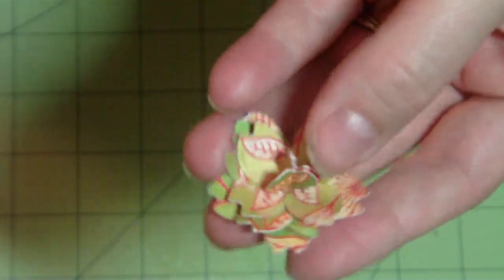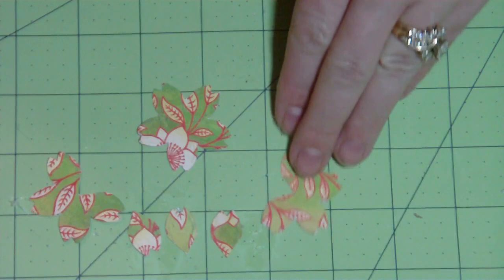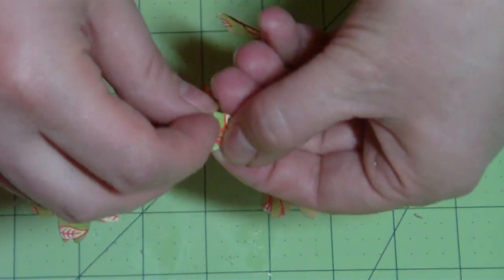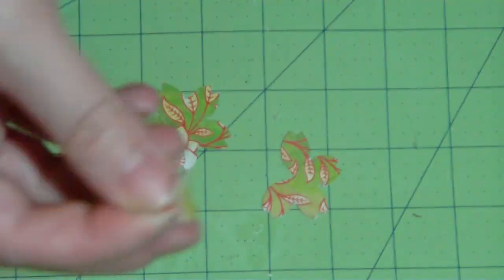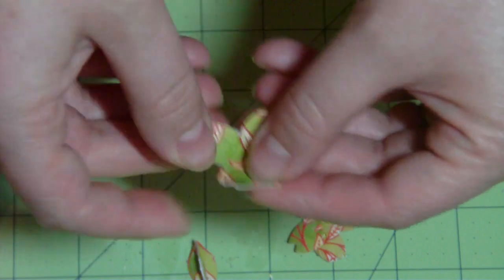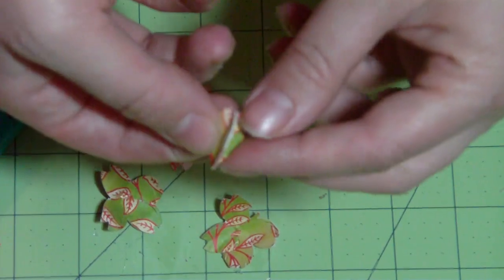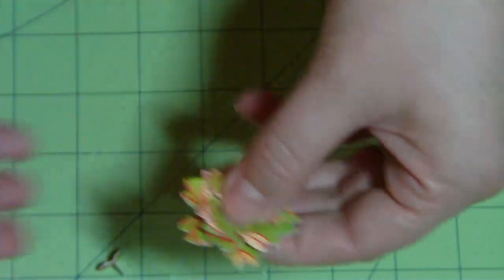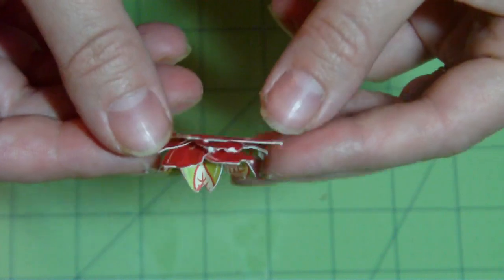Popping Pagoda Flower 3D.MP4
How to make a paper 3 d flower using Cricut Pagoda cartridge